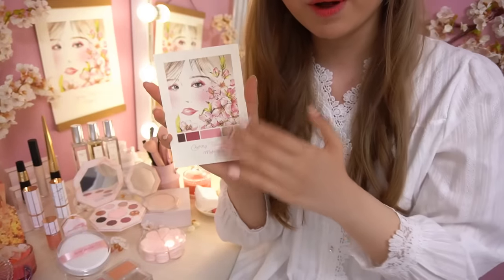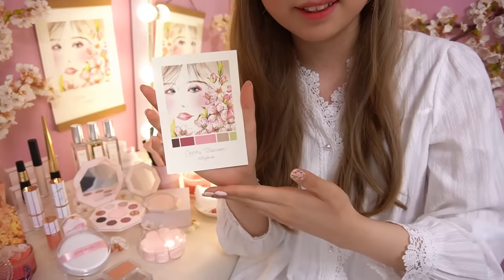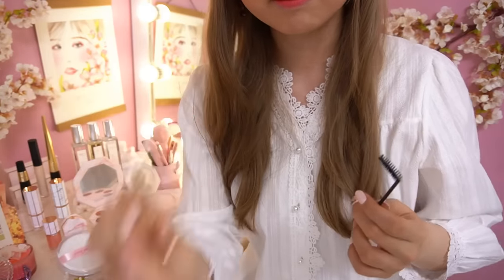ASMR Cherry Blossom Makeup for Beautiful You🌸 with hair styling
Hello, loves. It’s myaling. 😊
Winter has finally ended, And To celebrate spring, why don’t you get a bright cherry blossom makeup?
I made this video imagining you as beautiful as cherry blossoms.
And I’ve also prepared a hair styling matching the makeup.
So please watch the video feel relieved.
Then thank you for your effort today, have a good sleep :D

*In a VIP membership video, I’ll do a fashion and perfume styling matching the makeup.
If you want to get the styling service, please join VIP and watch it. :-)

안녕하세요, 사랑스러운 분들. 먀링입니다.
드디어 겨울이 끝나고 봄을 기념하며,  화사한 벚꽃 메이크업 받아보는 건 어때요?
이번 영상은 벚꽃처럼 아름다운 여러분을 상상하며 제작했어요.
추가로 벚꽃 메이크업에 잘 어울리는 헤어스타일링도 준비했으니, 편안한 마음으로 시청해 주세요.
그럼 오늘도 수고 많으셨고, 푹 주무세요~

*VIP 멤버쉽 영상에선, 메이크업에 어울리는 패션&향수 스타일링을 준비했어요.
해당 서비스 받고 싶으시다면, 가입해주시고 시청해주세요 :-)